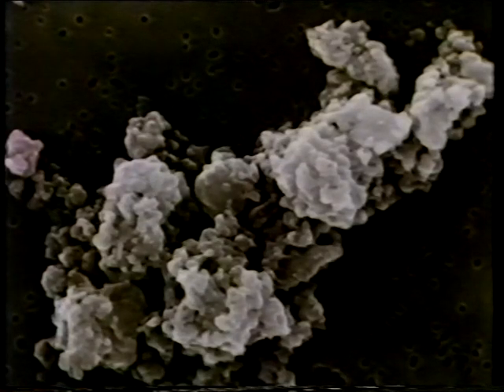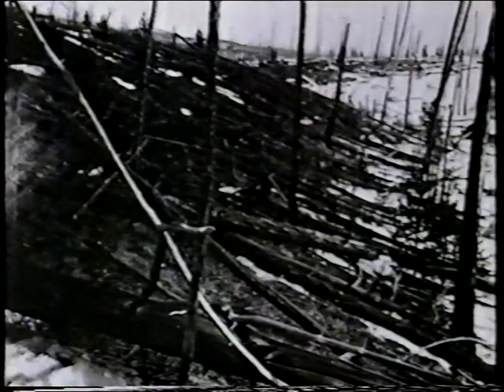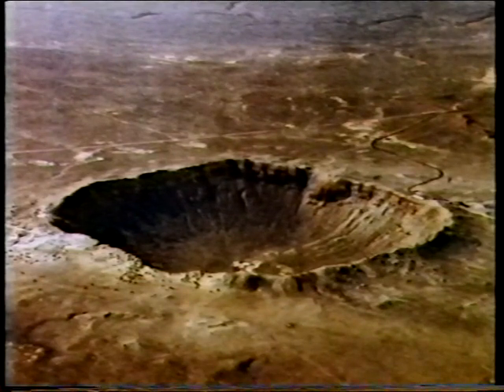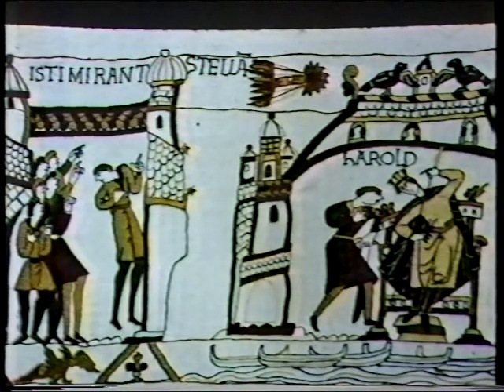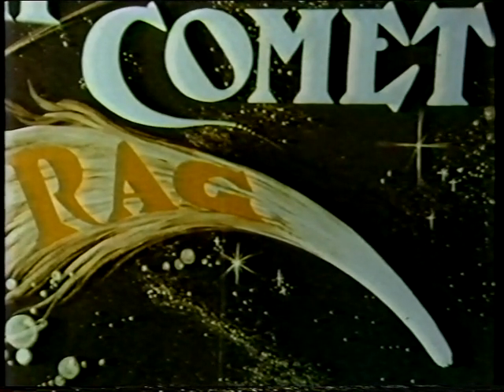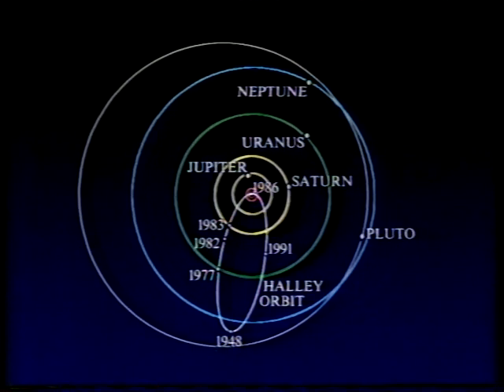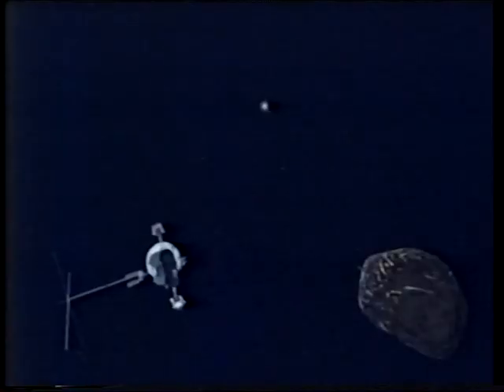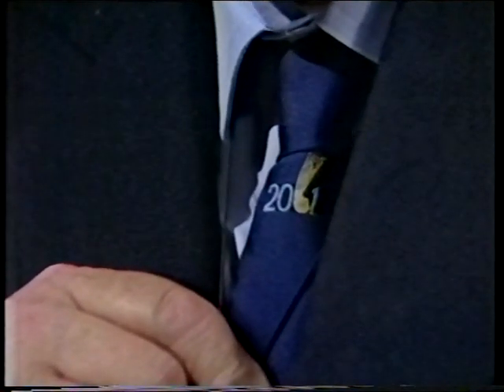Wanderers in Space - April 91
Patrick talks to Dr Don Yeomans about comets. First broadcast on 28th April 1991.